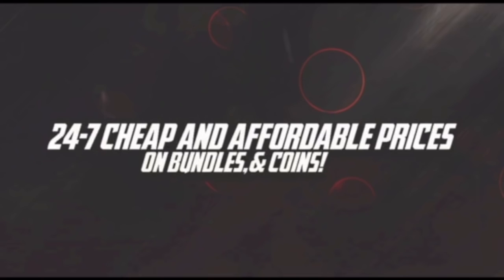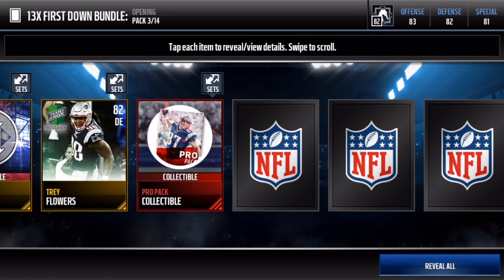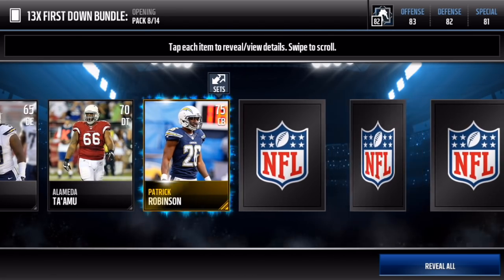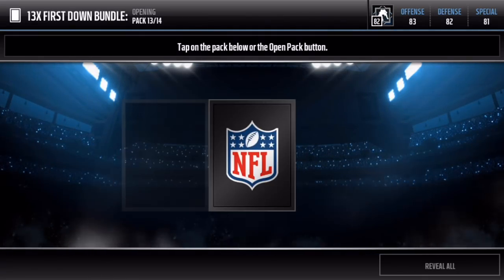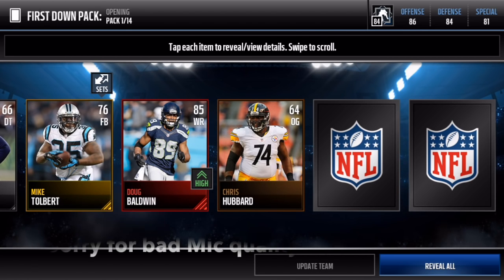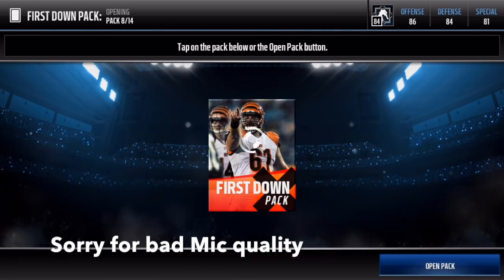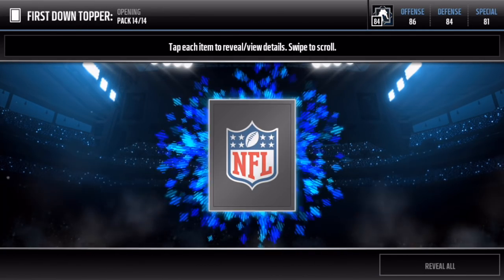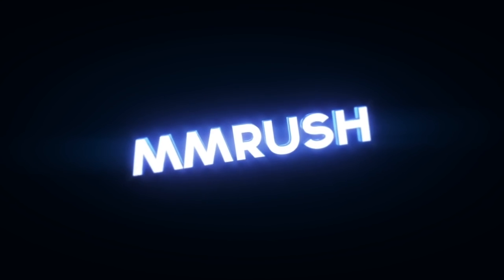26 CRAZY FIRST DOWN PACKS!! 2 LEGEND PULLS!! Madden Mobile 17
For the CHEAPEST & MOST RELIABLE Madden Mobile and NBA Live Mobile Coins go check out!!!